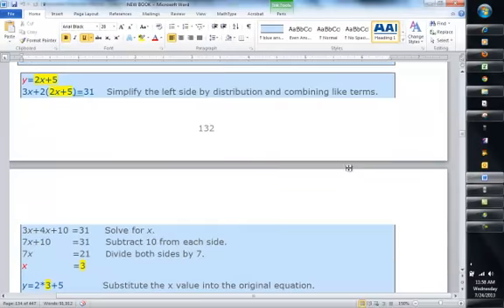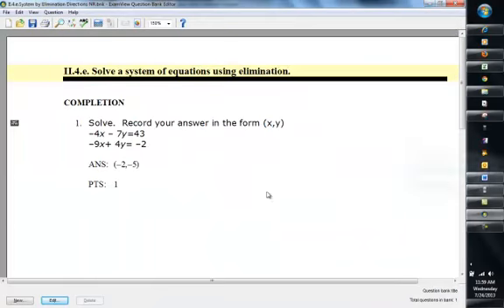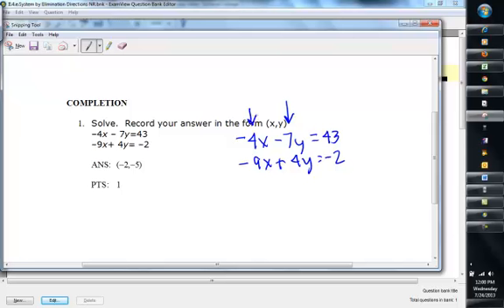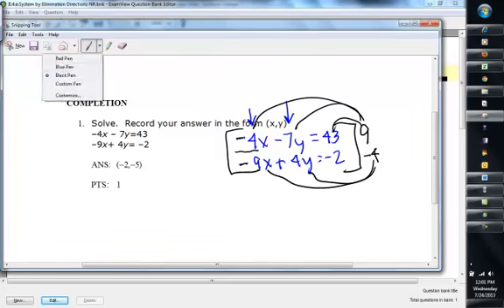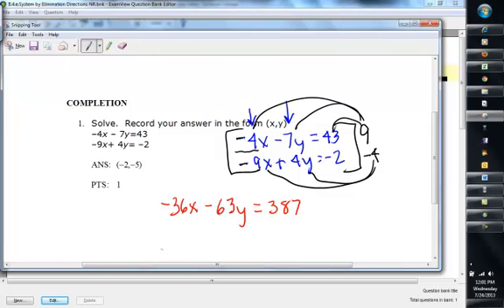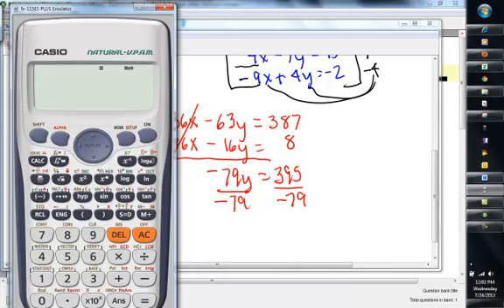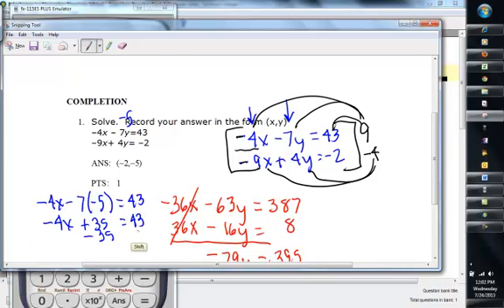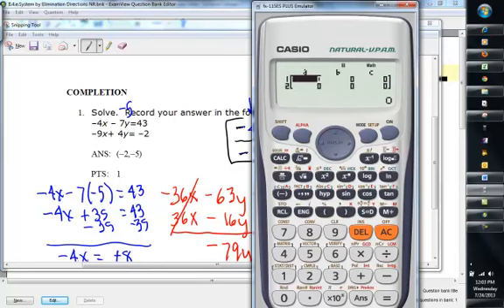II 4 e Solve a system of equations using elimination YT